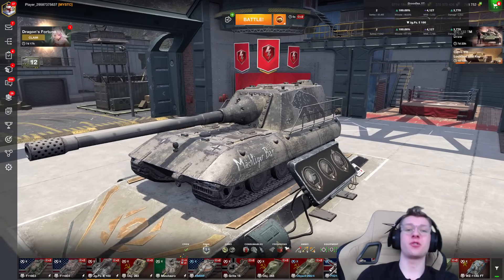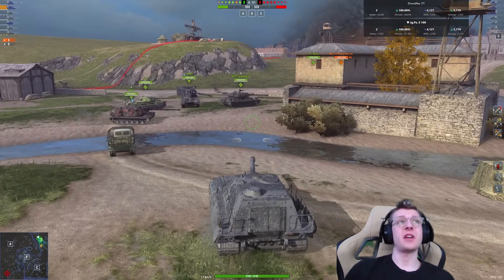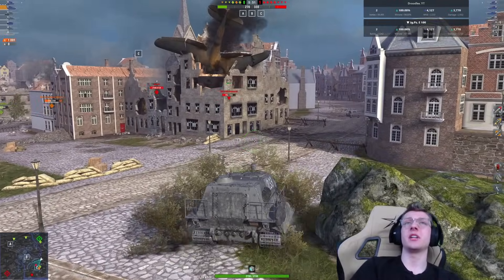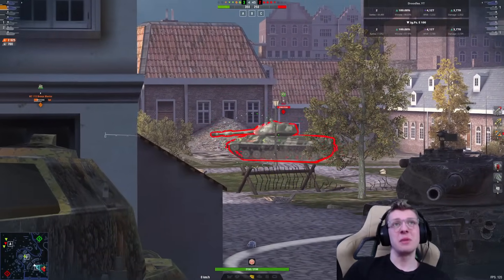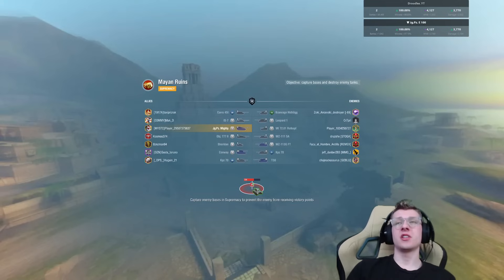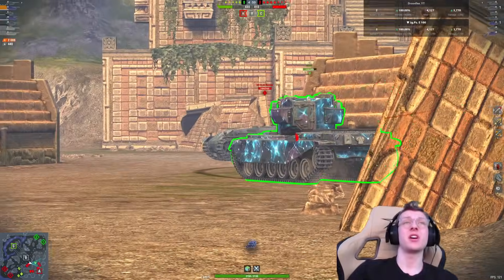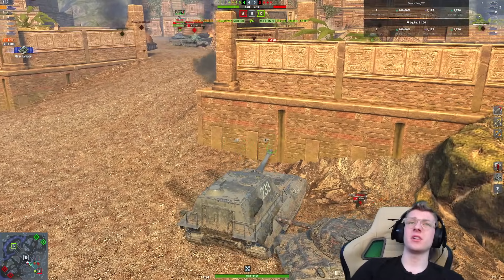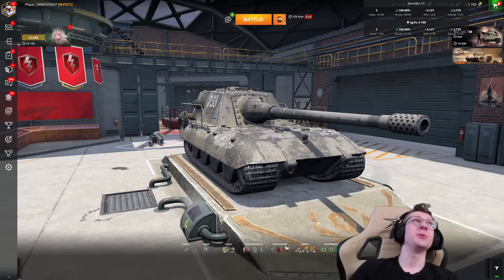DON'T DRIVE IN FRONT OF ME!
In today's video ill be playing in the tier 10 German TD the Jadgpanzer E100 and showcasing it's capabilities!